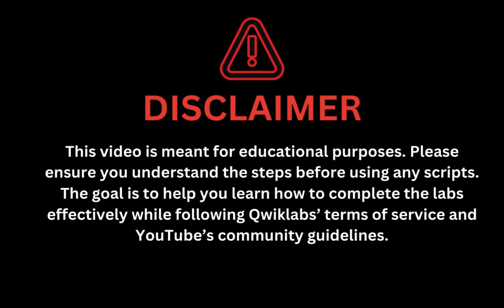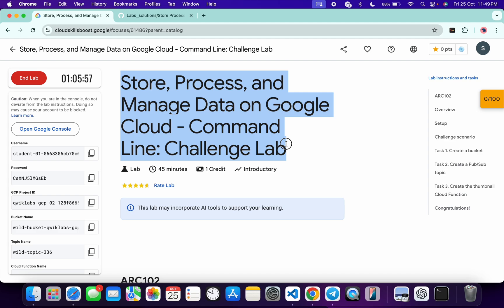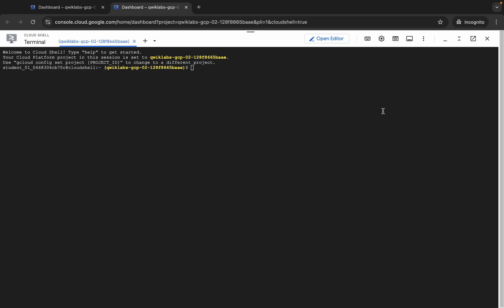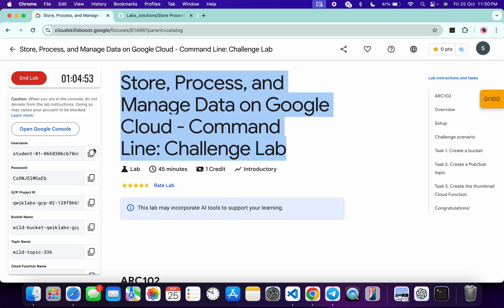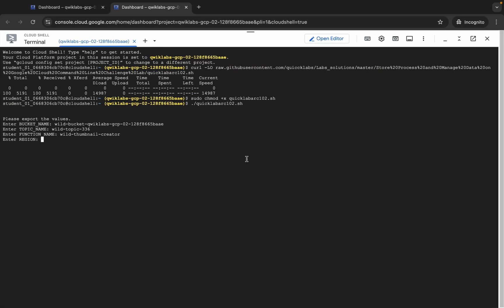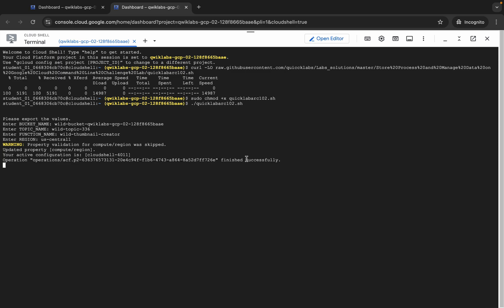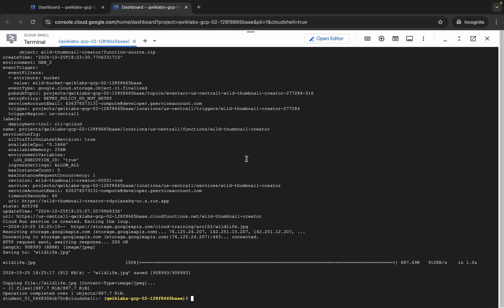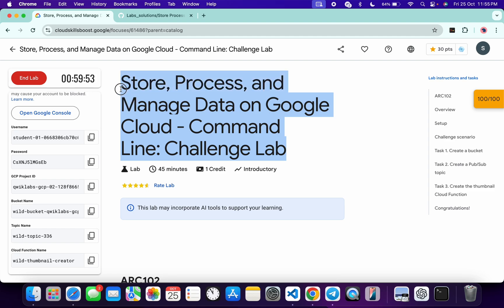Store, Process, and Manage Data on Google Cloud - Command Line: Challenge Lab